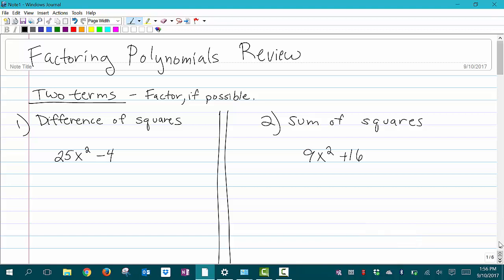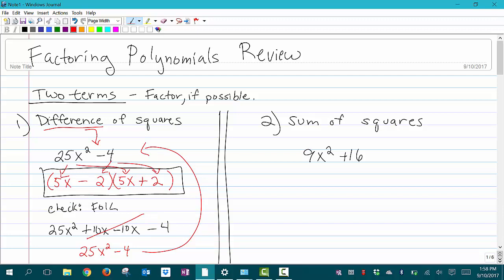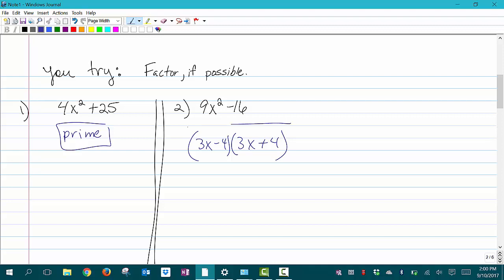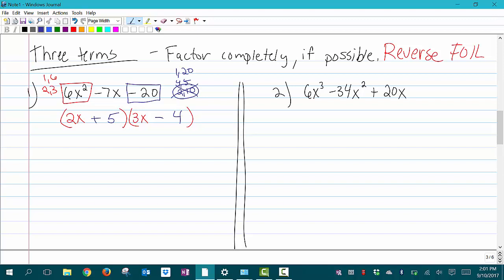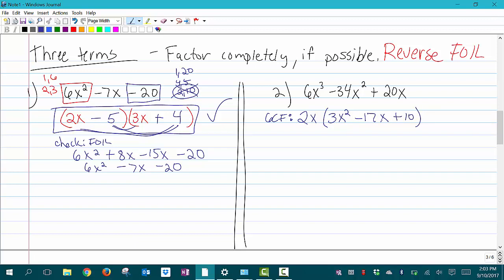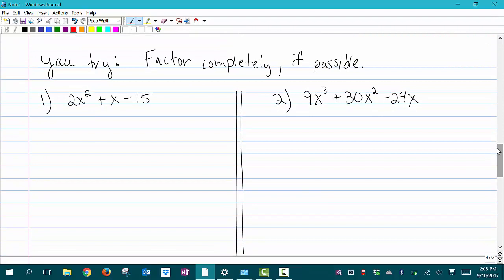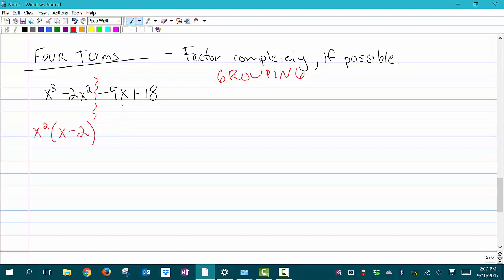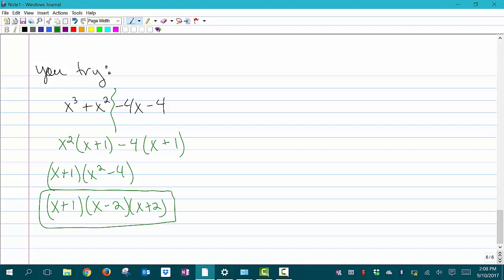1314 Review of Factoring Polynomials